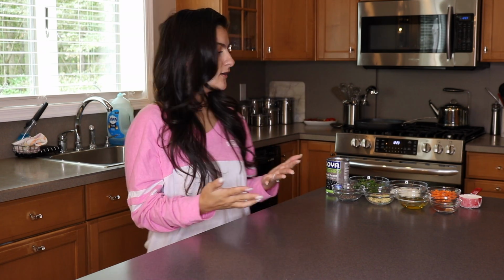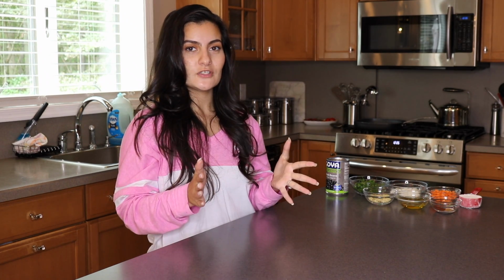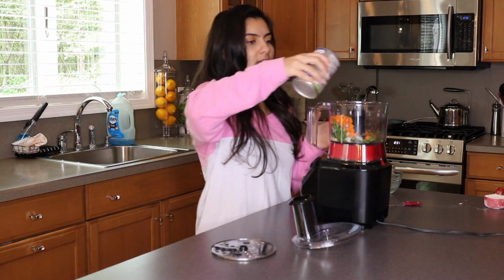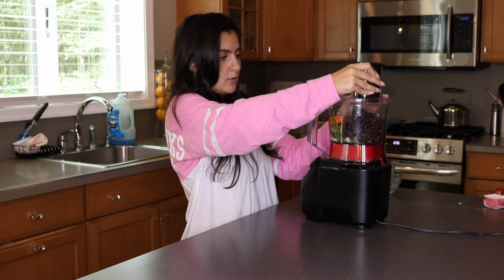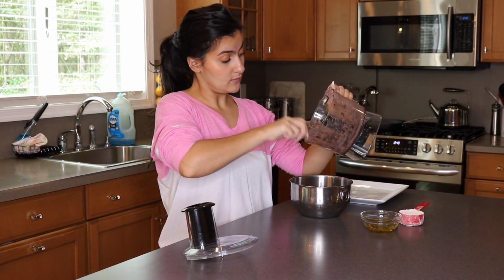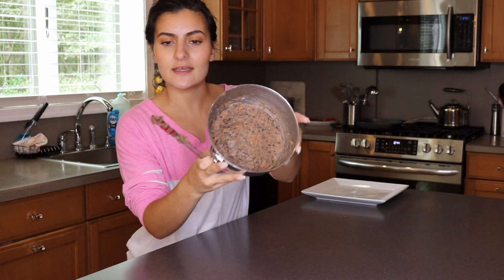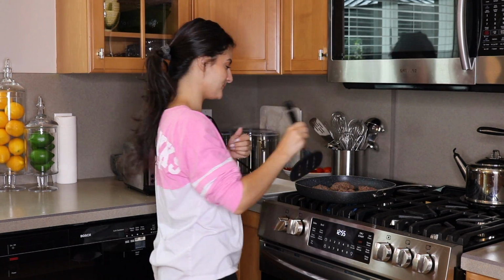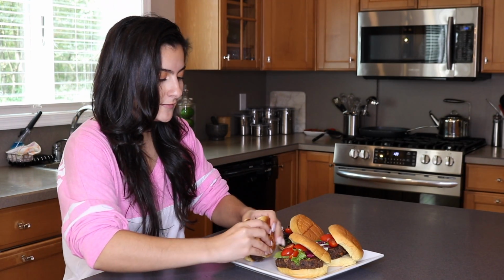VEGGIE BURGER | Black Bean Burger | Protein Packed | Meatless | Meat Alternative | Vegan/Vegetarian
This Black Bean Burger recipe paired with the chipotle mango guac recipe provides a combination of plant-based proteins and complex carbs with an additional antioxidant boost.

I'm not vegan nor vegetarian, but this recipe is delicious. It's a great alternative to a regular hamburger.

PRICE

Black Beans: $1.07 / pound
Beef: $5.28 / pound

Beans are easier to produce than beef. They require less farming space and produce a greater yield / sq. ft. of farmland. This means it's cheaper for us to buy beans and there's more protein dollar / lb.

NUTRITION (Per 100 Grams)

BLACK BEANS
130 Calories
21 g Protein
0 g Total Fat
0 g Saturated Fat
0 mg Cholesterol
8 g Fibre
2.9 mg Iron

GROUND BEEF
270 Calories
26 g Protein
18 g Total Fat
7 g Saturated Fat
80 mg Cholesterol
0 g Fibre
2.3 mg Iron

There's A TON of Saturated Fat in ground beef. Black beans are a clean, healthier alternative. Can you believe there's only a 5 g difference in protein per 100 g?

INGREDIENTS
1 tsp. Chia Seeds
1, 15 oz. can of Black Beans, rinsed & drained
Handful of cilantro (I used parsley)
3 Tbsp. Onion, diced
1 Carrot, chopped
2 Garlic Cloves, minced
1/2 tsp. Sea Salt
1/2 tsp. Cumin
1 tsp. Chili Powder
1/3 cup of Whole Wheat Flour (can use AP)
2 Tbsp. EVOO

INSTRUCTIONS
1. Mix the chia seeds with 2 Tbsp. of water. Let the mixture sit for 5 – 10 minutes.
2. Add all of the ingredients, except the flour and olive oil, to a food processor. Stir the chia seed mix and add it to the food processor. Pulse until well - combined.
3. Heat a large skillet over medium heat.
4. Remove the mixture from the food processor and place it in a large bowl.
5. Mix in the flour and olive oil, and form four patties.
6. Cook for about 5 minutes on each side until slightly crisp on the outside and warm on the inside.
7. Toast two whole grain buns and serve them topped with chipotle mango guacamole. (You can omit the buns or always go protein style)

INGREDIENTS
1 Tbsp. EVOO
2 Roma Tomatoes, diced
1/4 cup of Onion, diced
2 Dried Chipotle Chillies, chopped and with most seeds removed (I used chili powder)
1 Avocado, diced
Juice from half a lime
Half a small mango, diced

INSTRUCTIONS
1. In a small skillet, heat the olive oil over a medium heat.
2. Stir in half of the diced tomatoes and all of the onion and chilies.
3. Cook for 5 – 10 minutes, until the onion and chilies soften.
4. Remove the mixture from the heat.
5. Place in a medium bowl and allow to cool.
6. Add the avocado, lime juice, and mango.
7. Stir the mixture.
8. Enjoy!